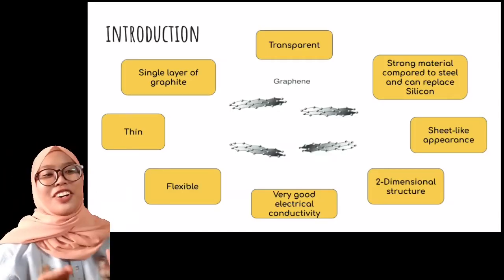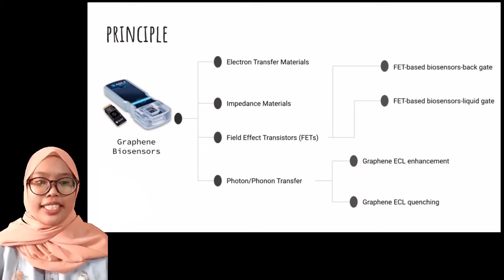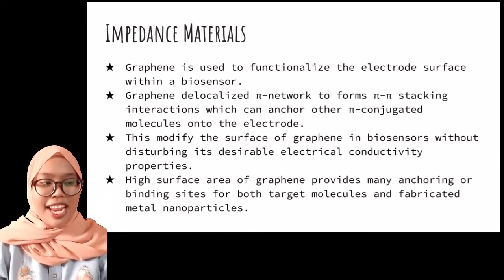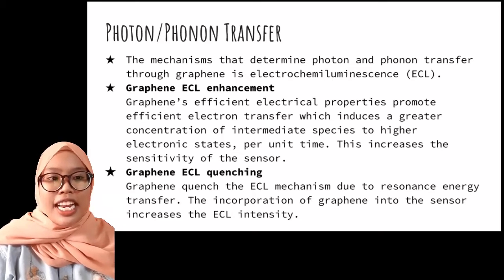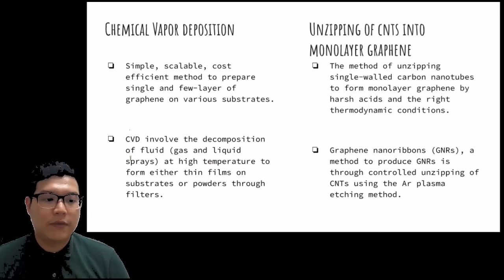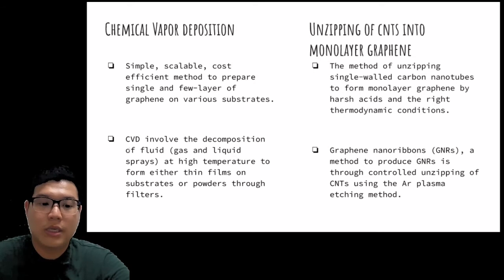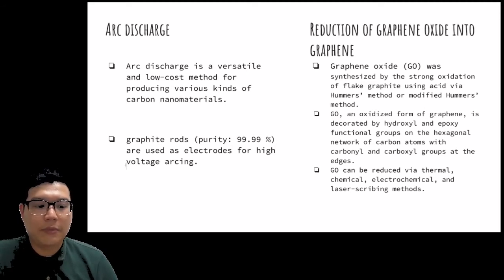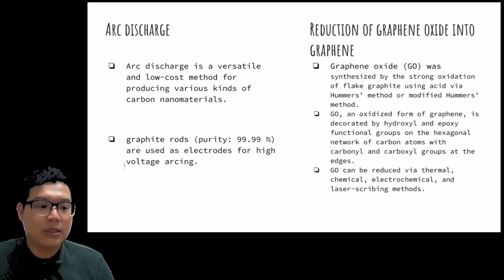GRAPHENE BIOSENSOR Part 1